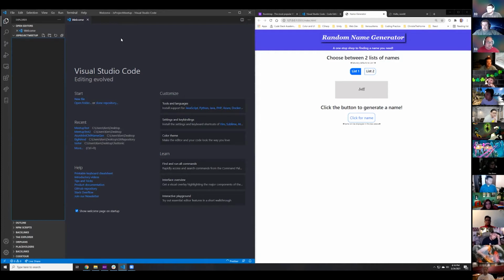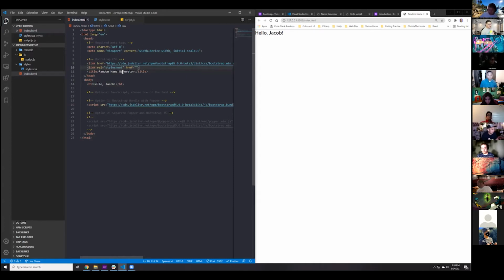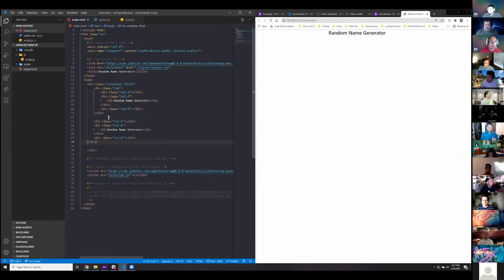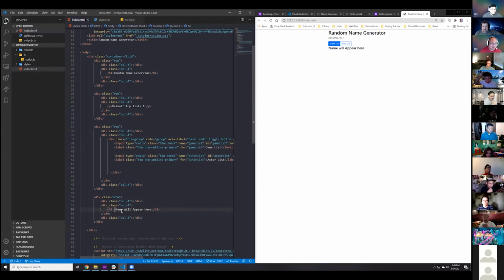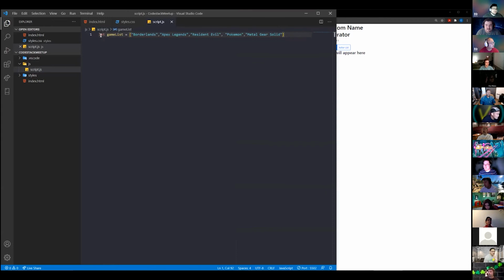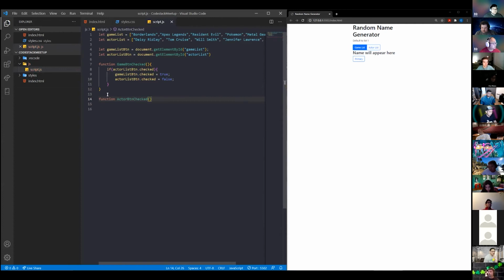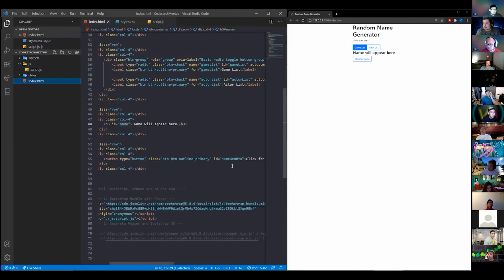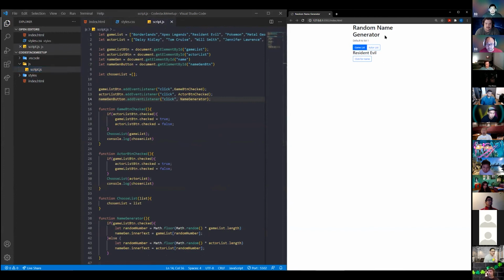HTML/CSS: Part 1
Join CodeStack Academy Alumni, Ken & Alex, as they deliver part 1 of the Introduction to HTML & CSS.